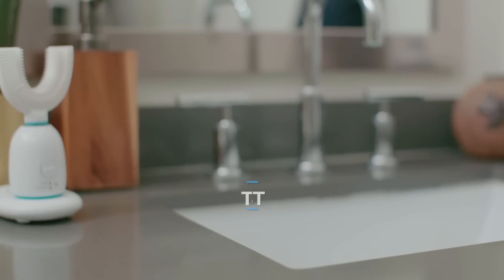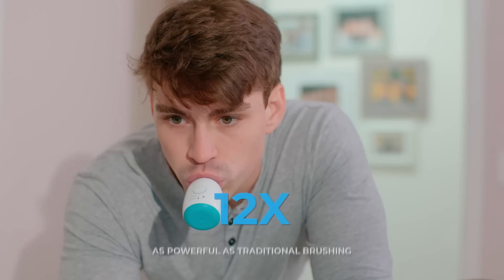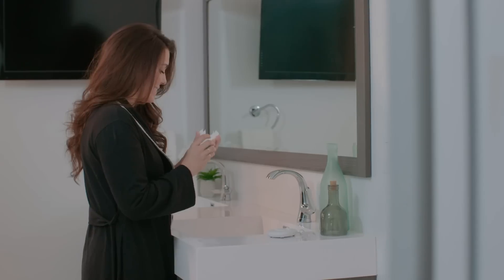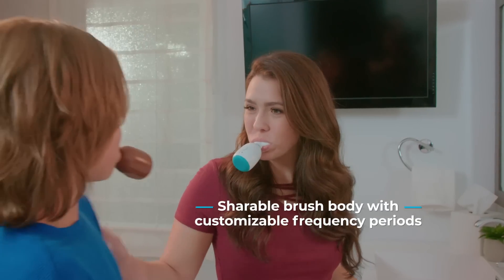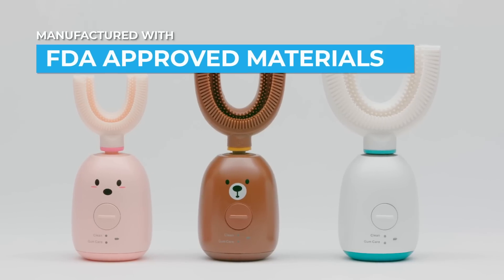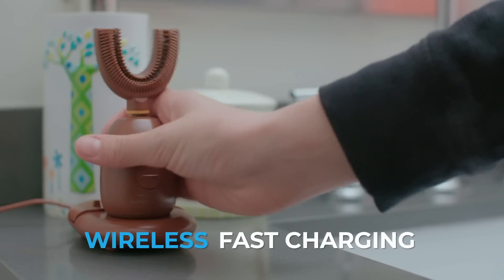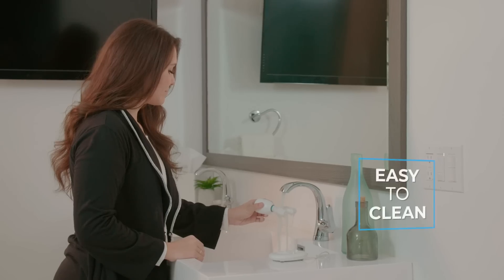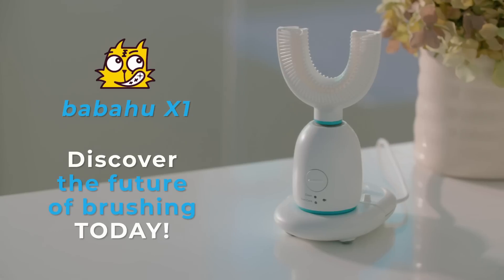babahu® X1 - World’s First AI Hand Free Toothbrush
babahu X1 smart toothbrush is the world’s first AI fully-automatic device in the world that can brush your teeth perfectly using its Intelligent Artificial Algorithm. Using its built-in Nine-Axis sensor and self-developed accurate localization algorithm, the brush operates on your teeth at different frequencies, providing the most suitable level of comfort.

High Features:
☑️1. Identifies respective levels of comfort
☑️2. Built-in audio alert, kid’s brushing reminders
☑️3. Strong sonic power, 12x as powerful as traditional brushing
☑️4. 6D soft bristles cleaning teeth from 6 sides at 45 degree angle
☑️5. Deep clean in 20 seconds
☑️6. Daily clean and gum care